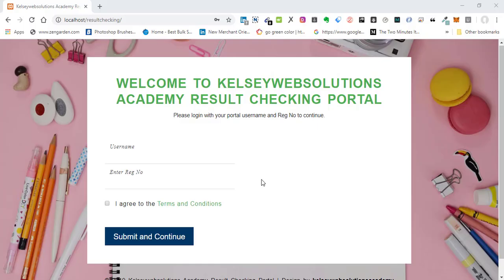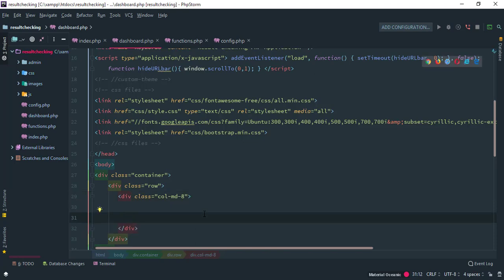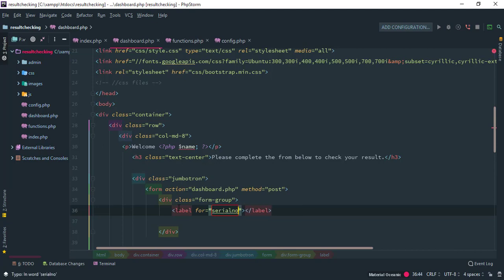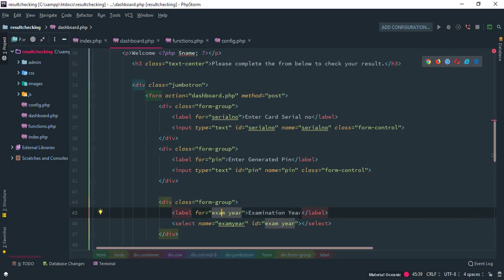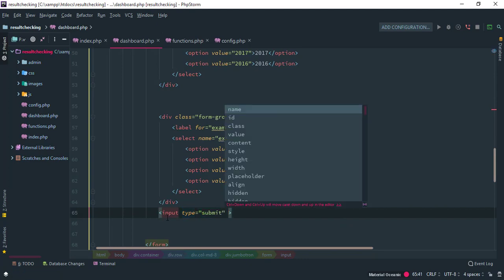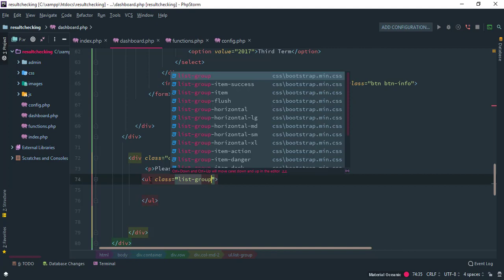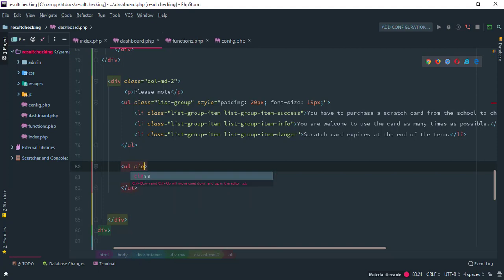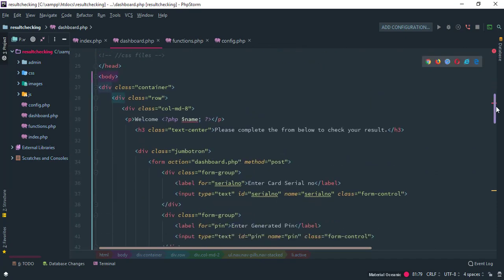Student's Dashboard HTML Markup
In this section we will be writing the HTML markup for the student's page.